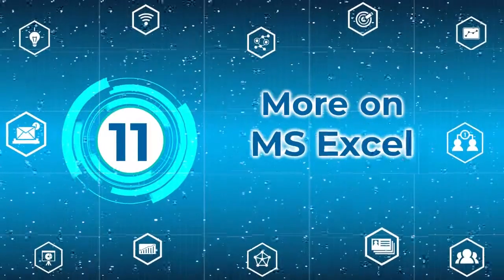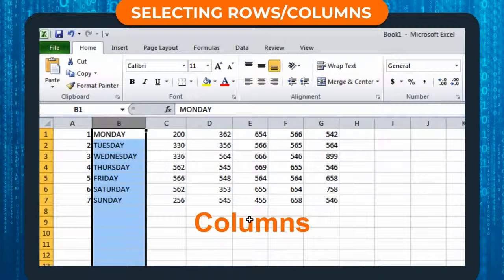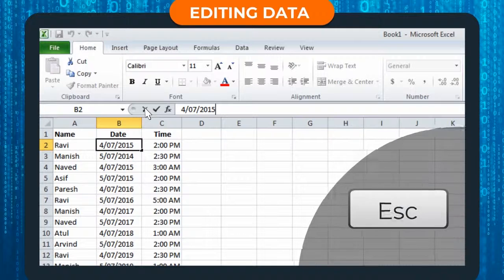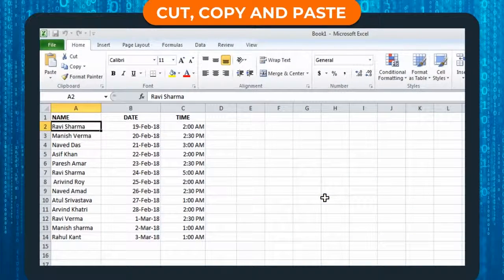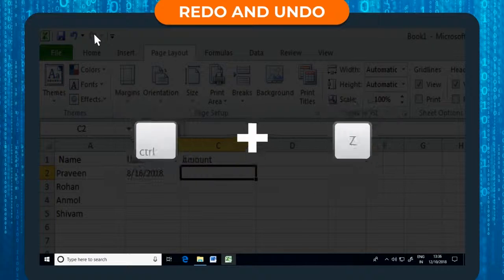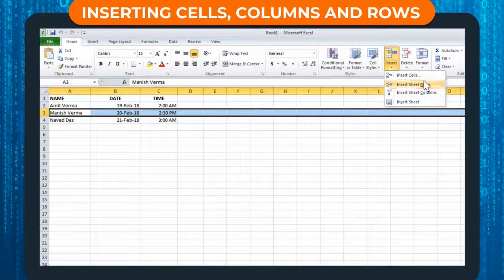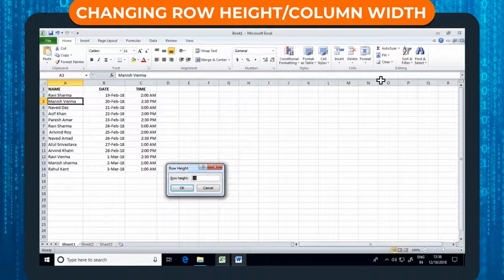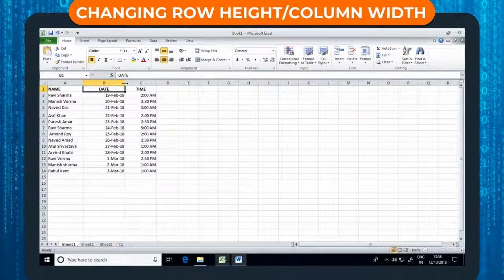Chap 11 More on MS Excel 2010